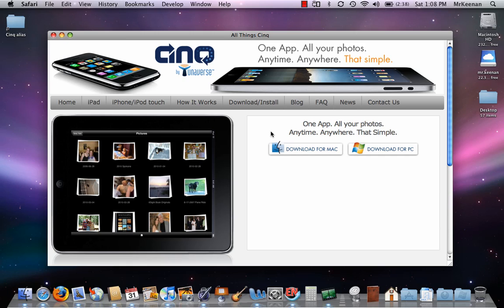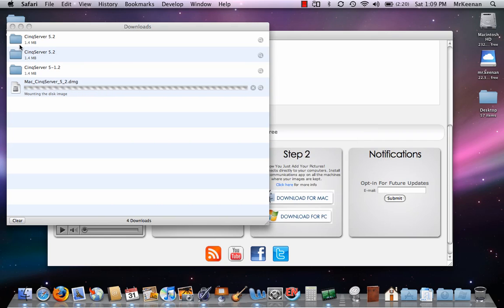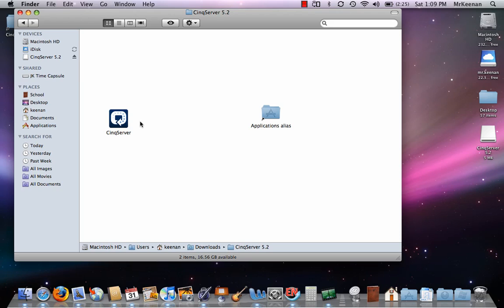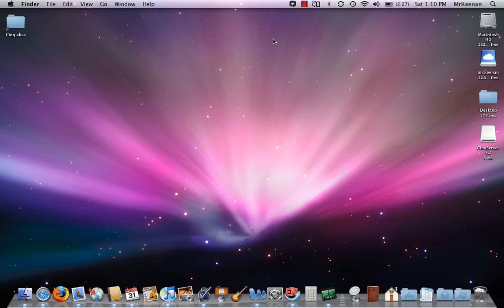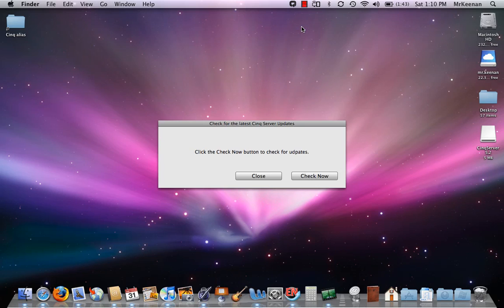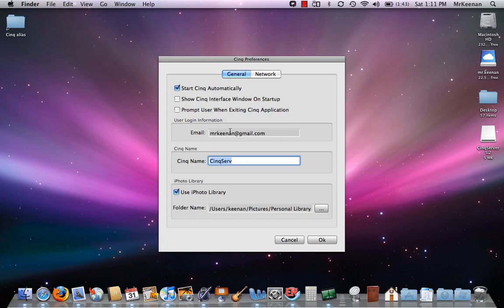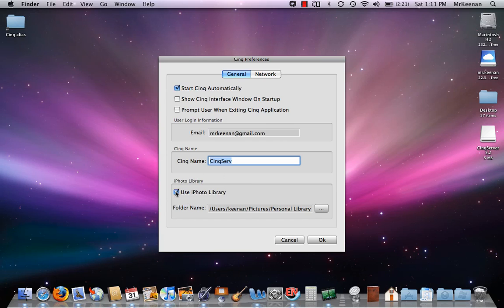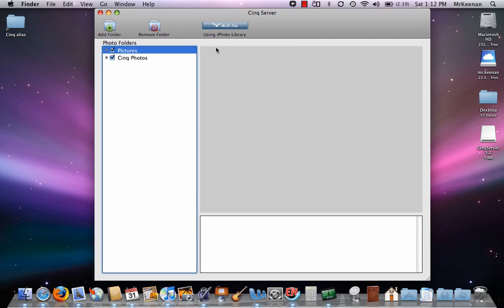Cinq Server Install for Mac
This video guides users through the setup and functionality of the Cinq Server application for Mac computers.  This software is used in conjunction with Cinq apps for the iPhone, iPad and iPod Touch